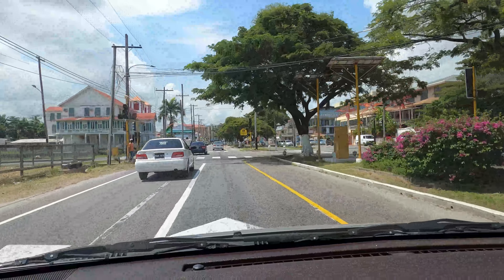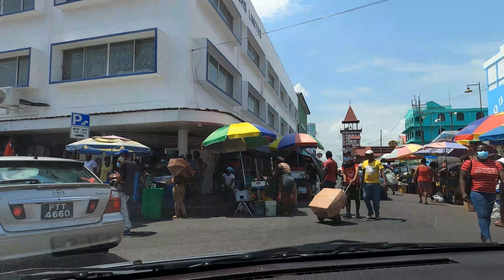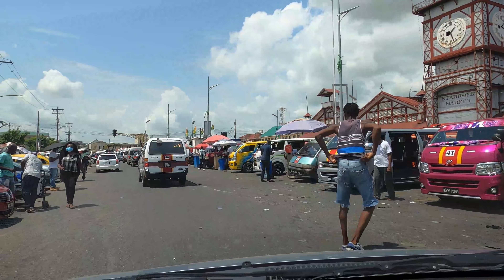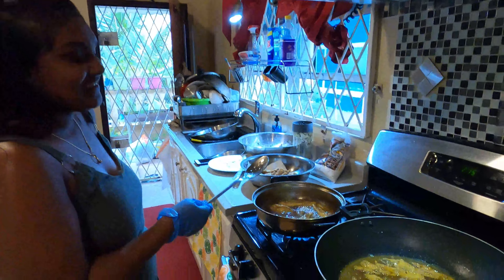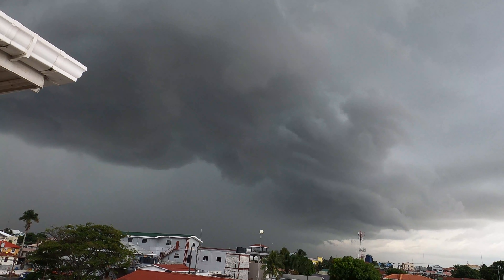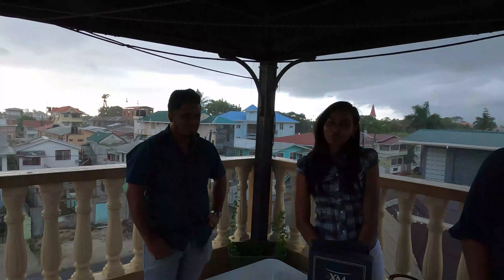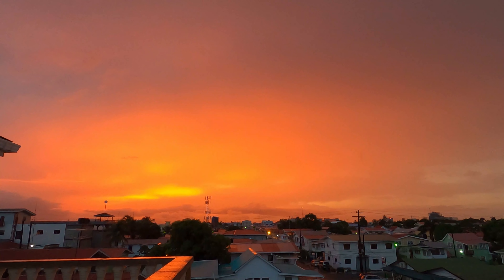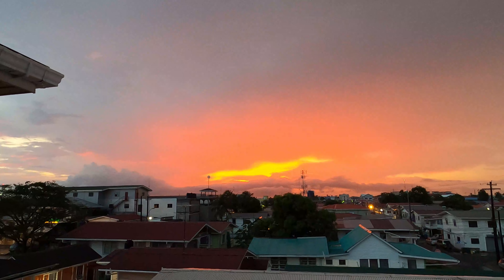EL DORADO 21 RUM VS XM 21 RUM A STORMY EVENING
COMPARING EL DORADO 21 WITH XTRA MATURE XM 21 RUM WHILE ENJOYING A STORMY EVENING ON CLOUD 9